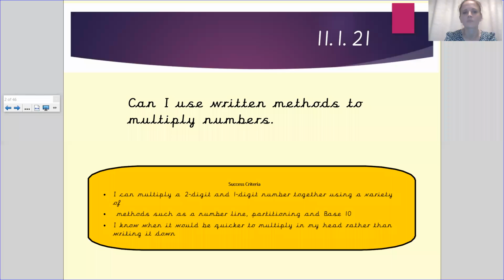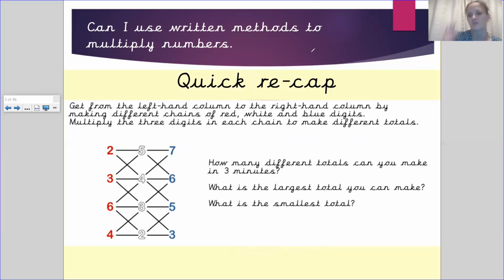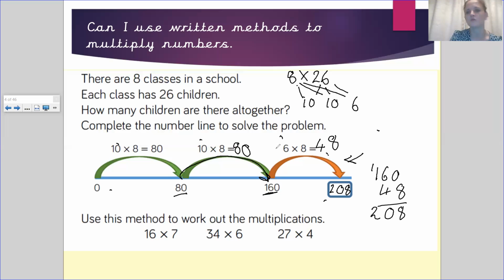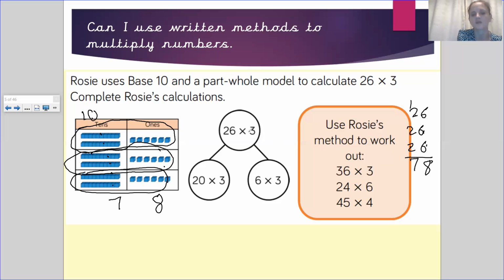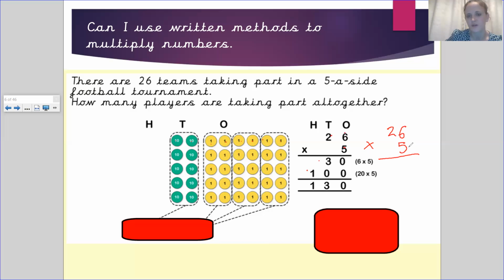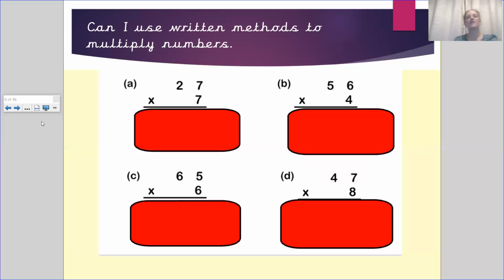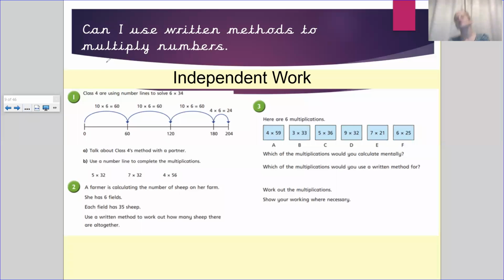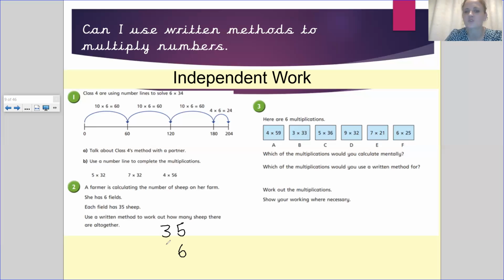Year 4 11th January Maths Mae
In this lesson, Mrs Van Huffel explores several ways of multiplying numbers together! Please be sure to upload any work onto Tapesty by 4pm today.